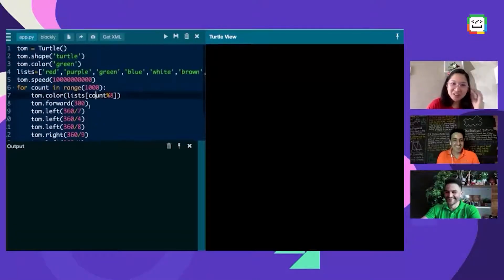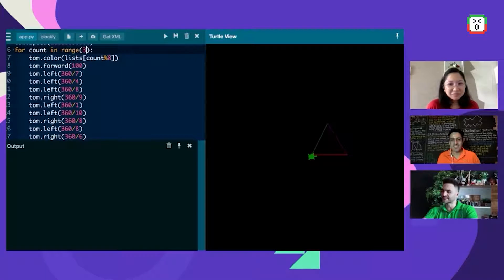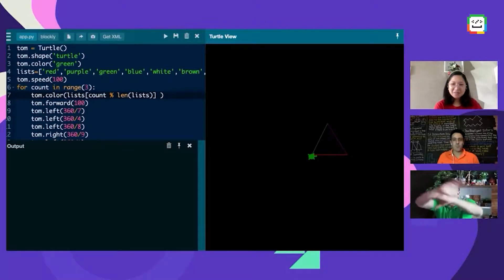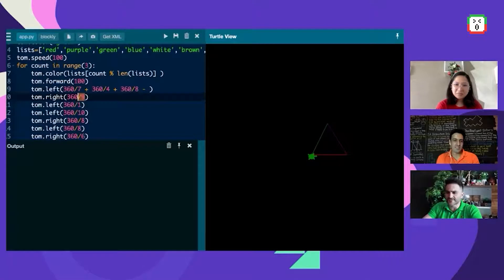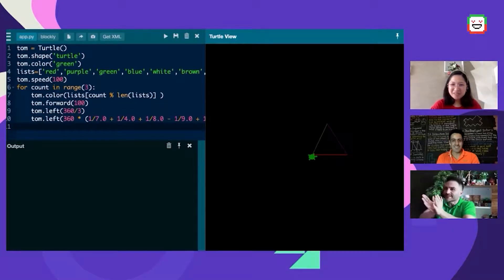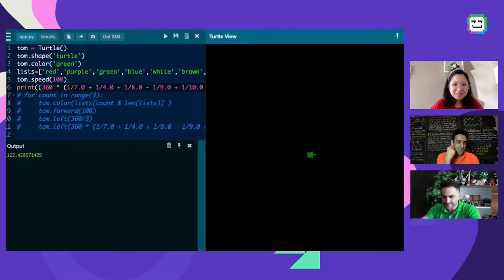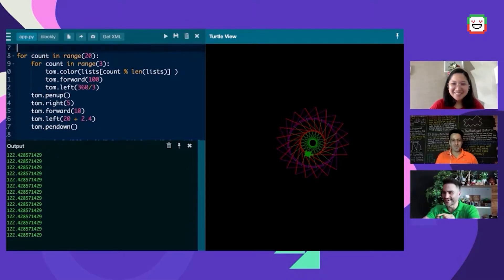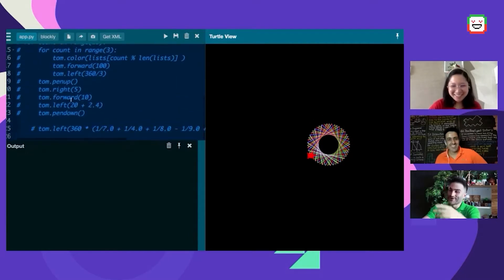UncleCode Review Episode 20: Nikhil, 10yo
In today's episode, Unclecode is going to review the code of Nikhil who recently joined Kidocode this year but has done very impressive works! 👏🏼👏🏼

📢 You can be the next chosen student! Watch out for more UncleCode Review! 🎥